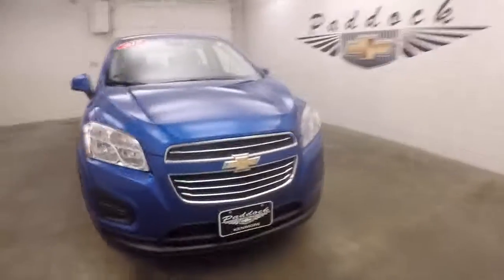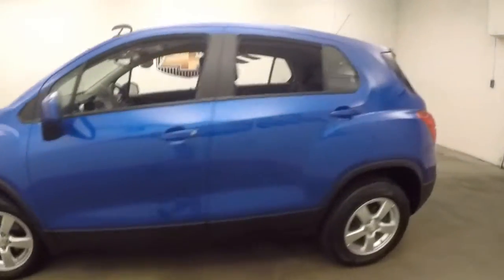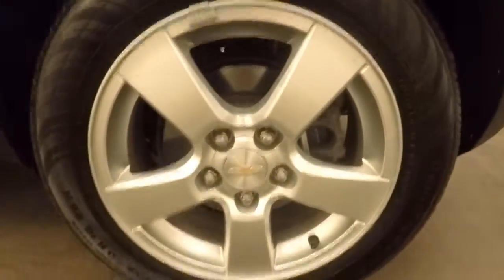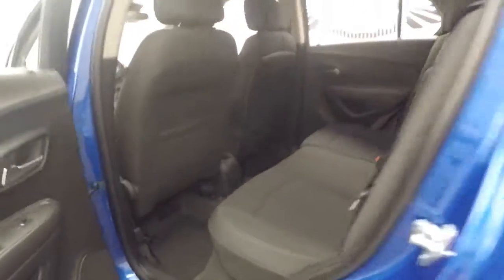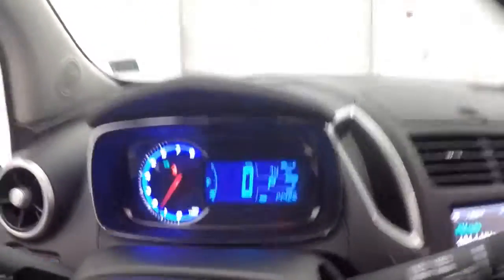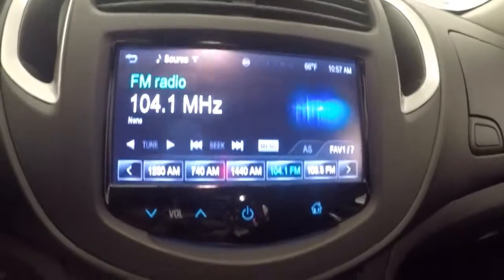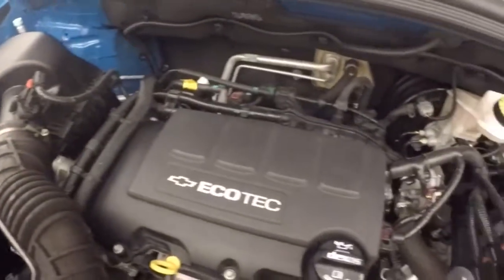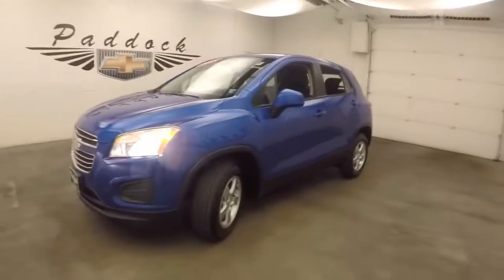L71663 Used Chevrolet Trax